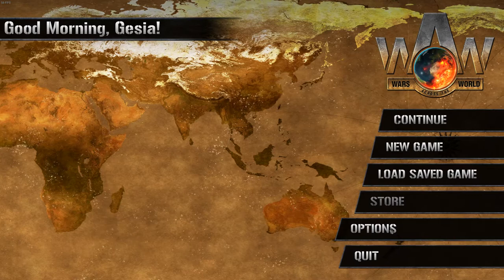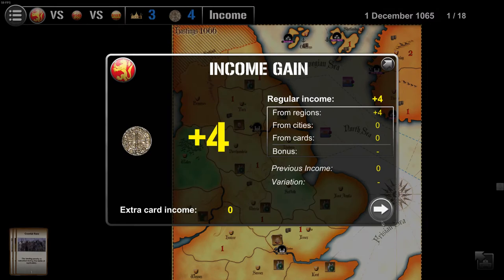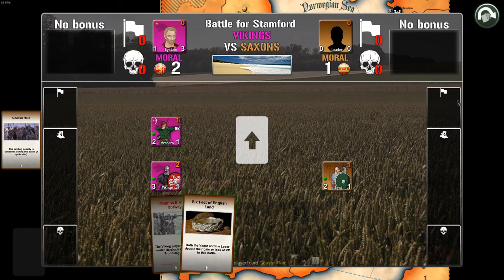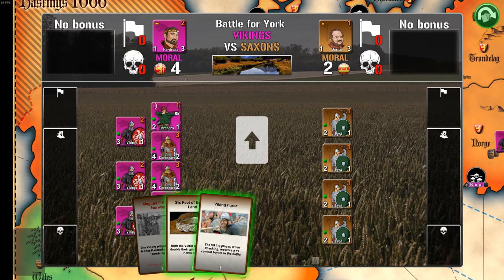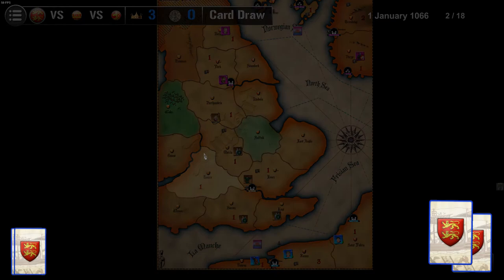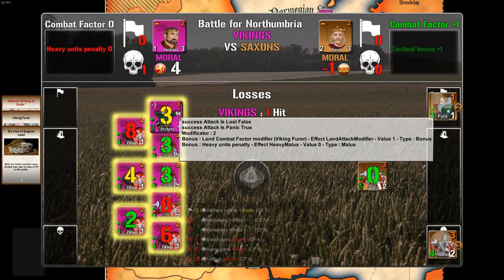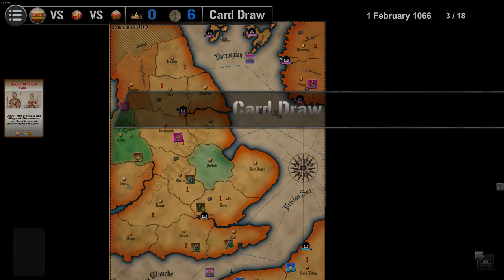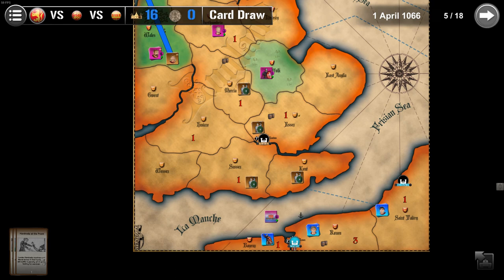Let's Play Wars across the World Hastings as Vikings Part 1 Expert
We put the AI to the Test as we bump it to the highest difficulty and try to take England in the name of King Harldrada. It starts without problems, but that will change.